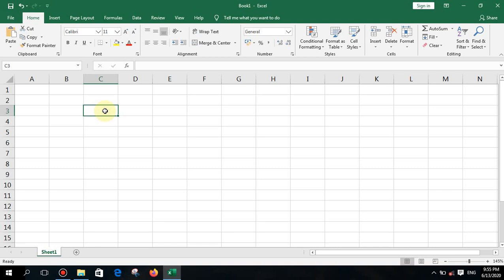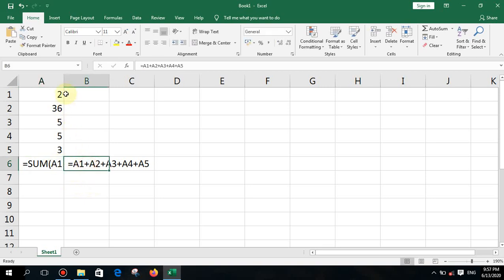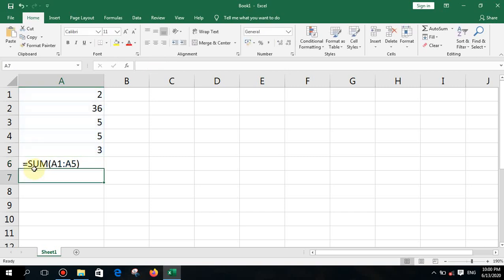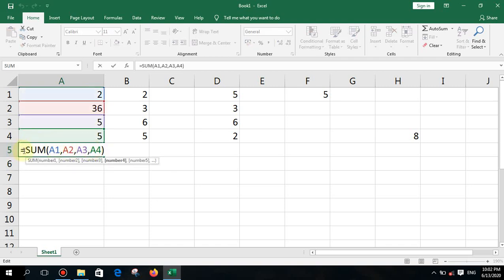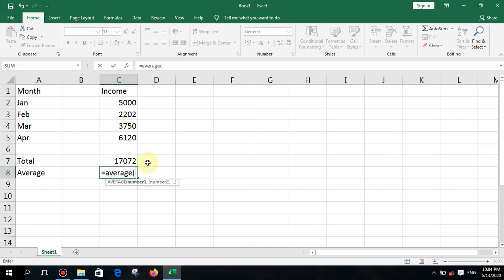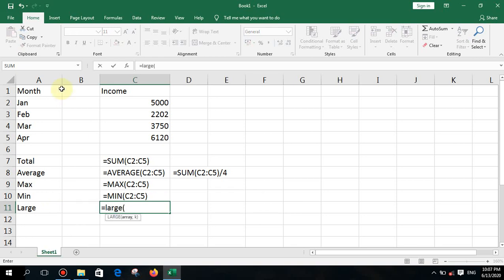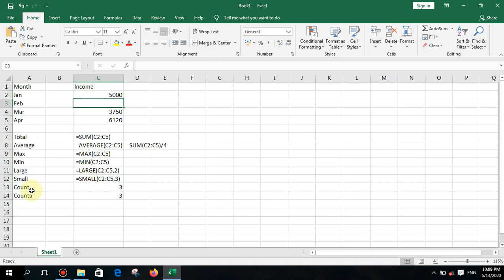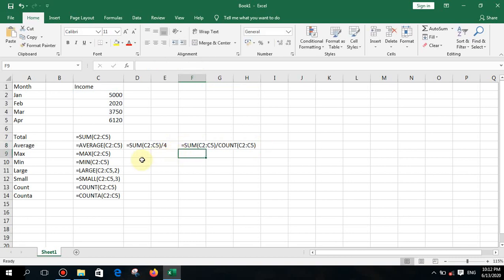ICT Lesson 7 - Ms-Excel - Unit 7 - Grade 10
This video based on GCE OL Grade 10 & 11 ICT, Local syllabus. This video for teach Spreadsheet software (Ms Excel).  Watch all the video to get full experience and do practical.